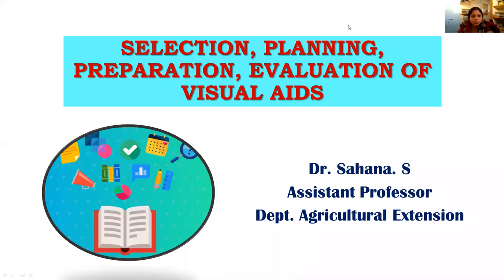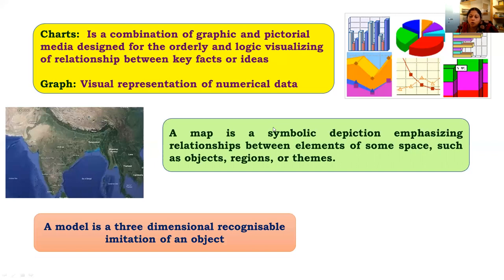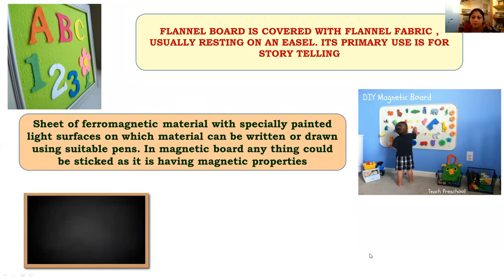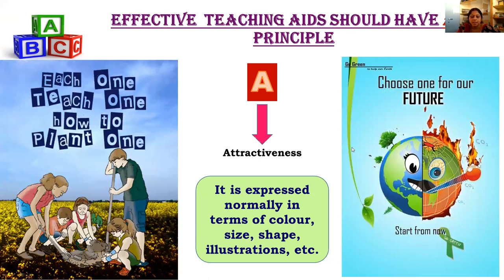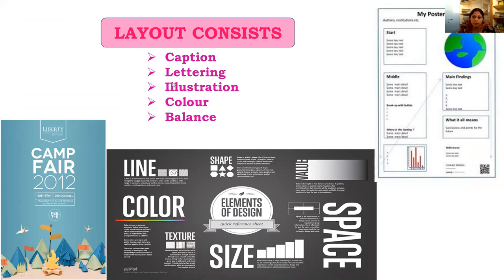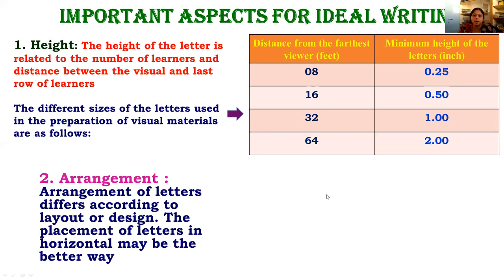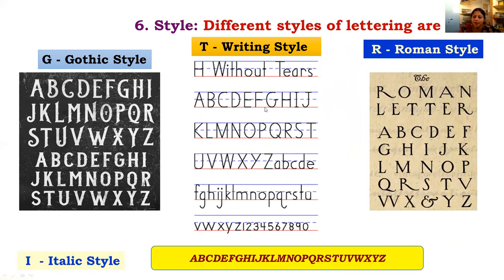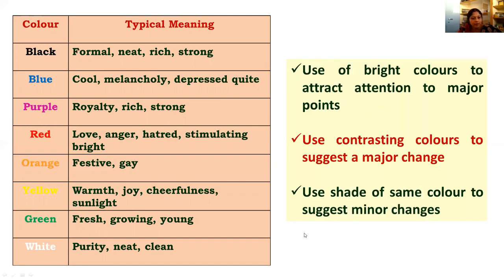Selection, Planning, Preparation and Evaluation of Visual aids